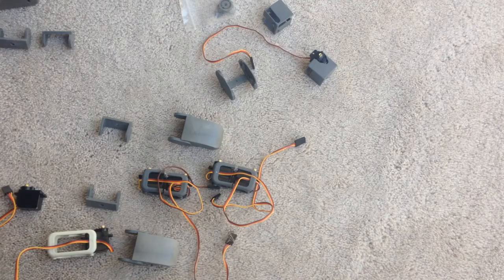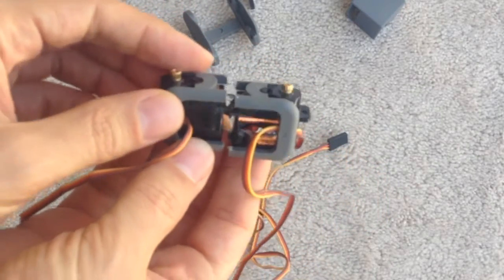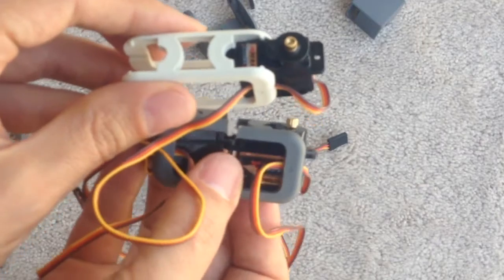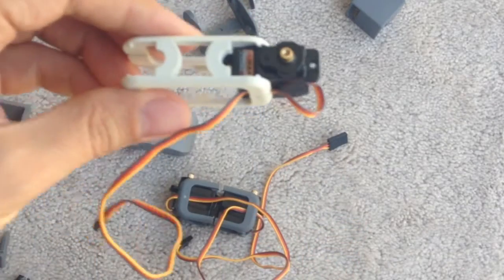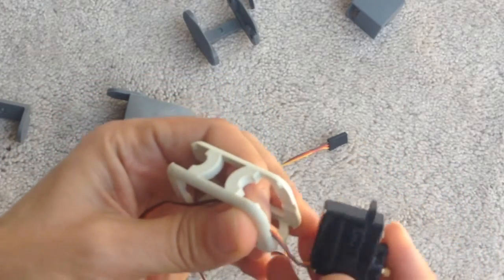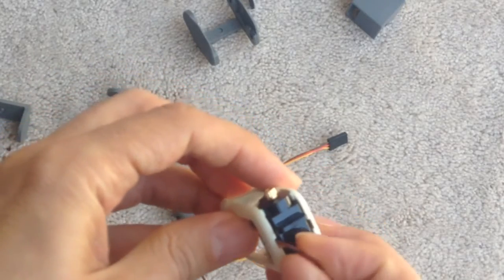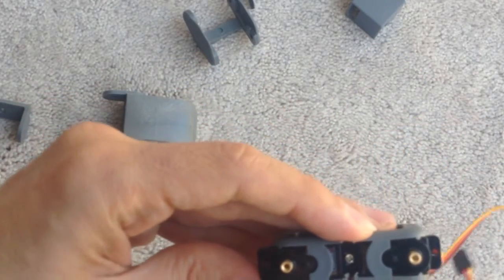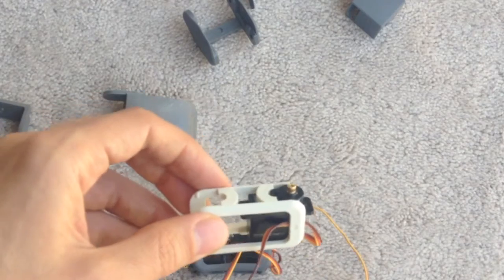Plen 2 white black gray defective kit assembly part 1